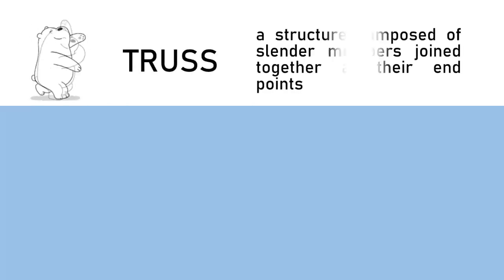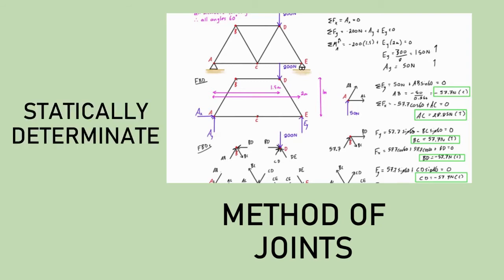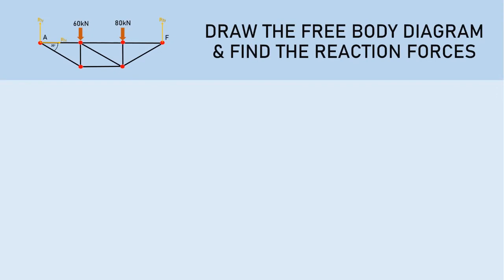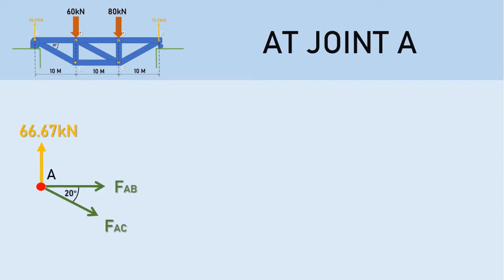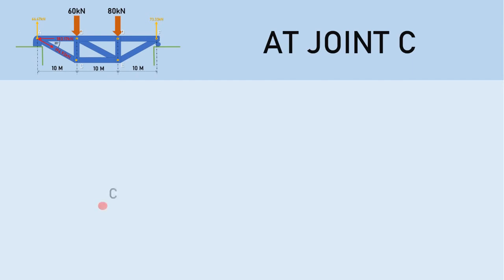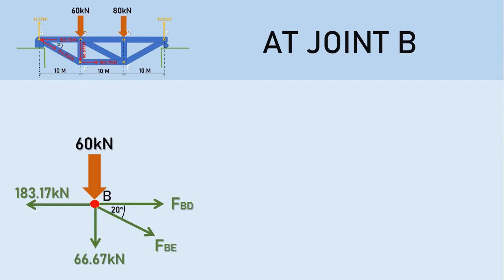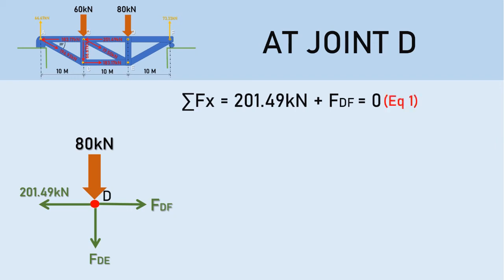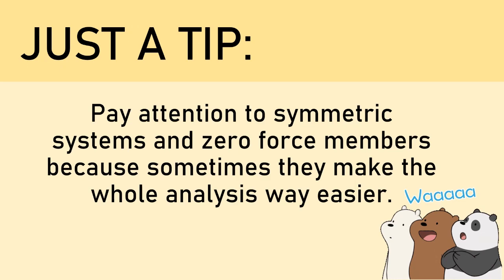Analyzing Trusses - Statics of Rigid Bodies